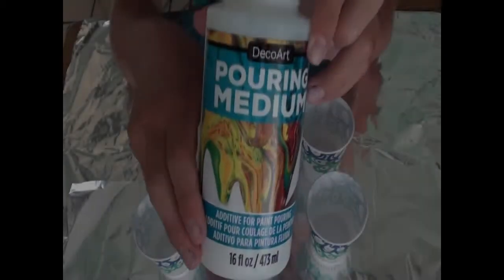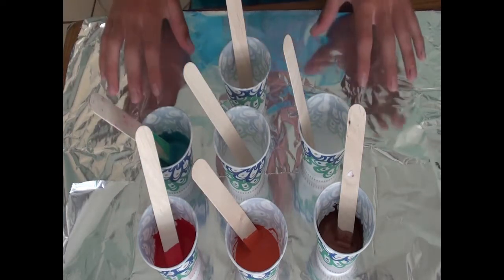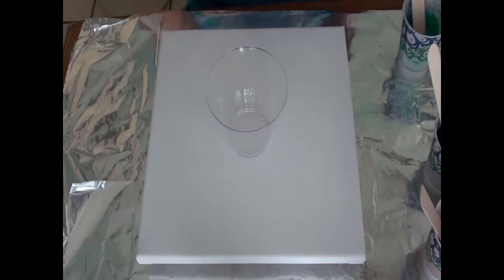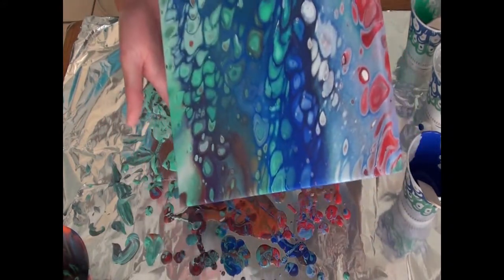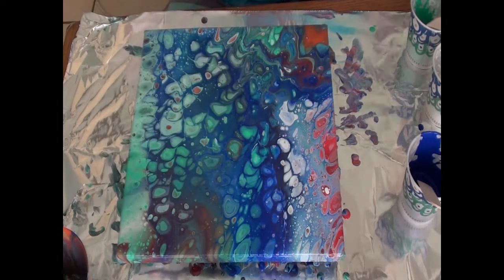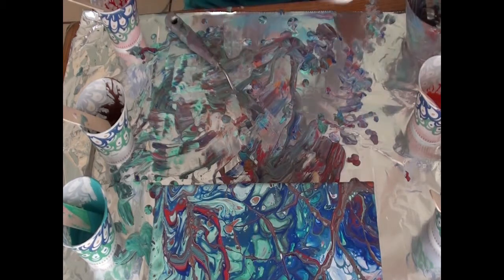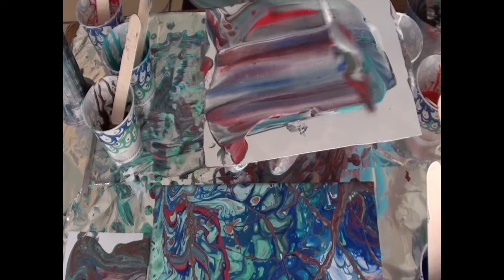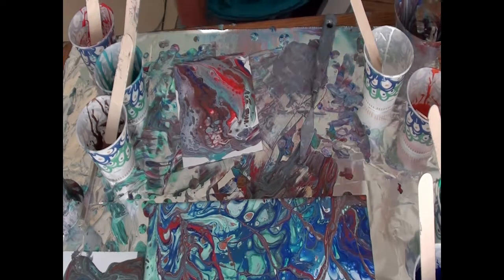(13) Deco Art Pouring Medium- Acrylic Pouring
Today i try out Decoart pouring medium. ALL opinions are my own as i bought this with my own money. If you want to buy an original piece made buy me check this